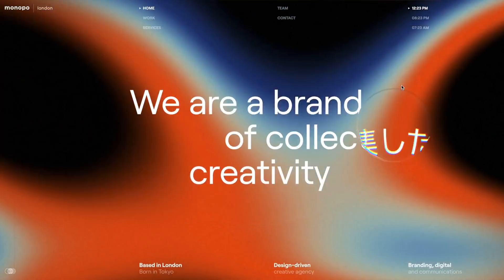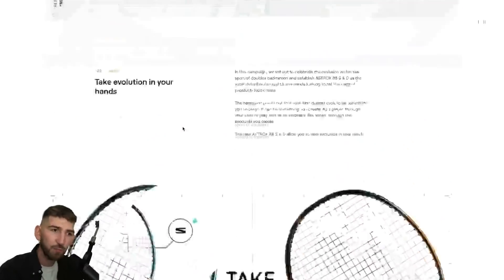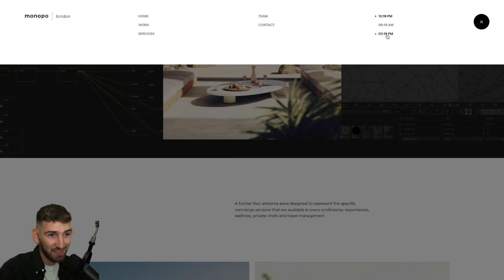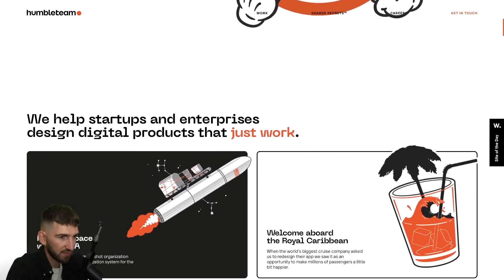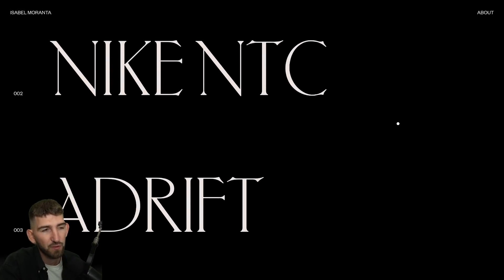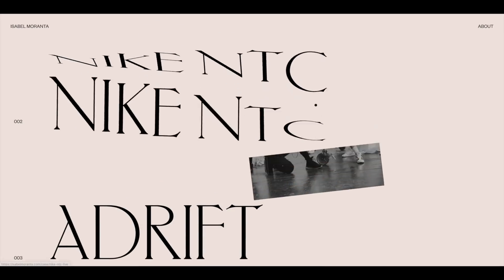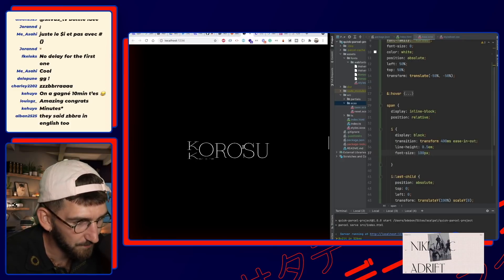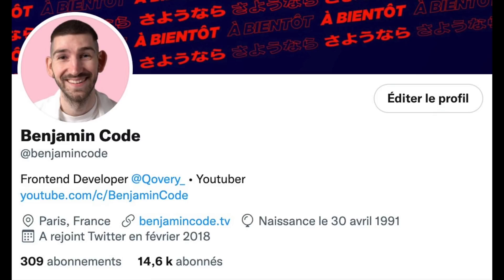Effects that make websites so perfect (I recode one of them)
The generic of the video has been made by editing the HTML of six creative websites I super appreciate. I changed the HTML to put the message I wanted in my generic and then I was recording my screen. Finally, I added some motion effects in Final Cut with some sound effects. I strongly recommend you to visit them.

Chapters:
00:00 Introduction
00:34 monopo.london
03:30 Humble Team
05:50 Isabel Moranta
06:24 Effect we are gonna code
06:53 Let's code the effect

My background is a 3D background realized by a 3D artist hired on Fiverr. You can check the creation process in this video:

Thanks to Matei Convard who help with my channel by creating all the thumbnails and most of the graphic assets that I need. A real gem, really reliable, fast and also one of my oldest friend.

Lots of love to his brother Andrei Convard aka Obsimo for sending me his tracks without voices so that I can play them in the background of my videos.

Most of the time, the outro music of my videos is a song by Coloré which is called "Desert Sand".